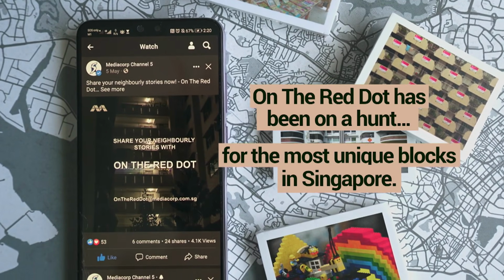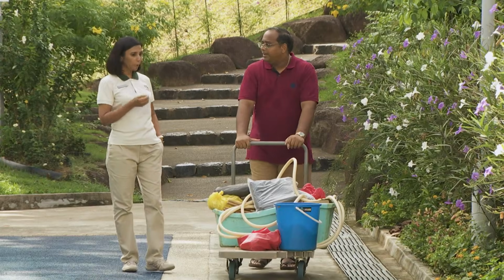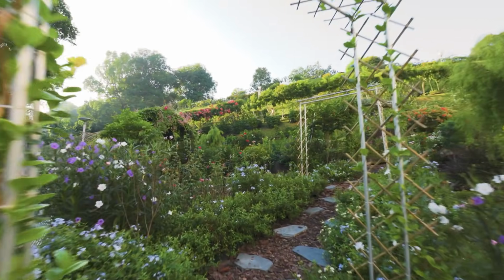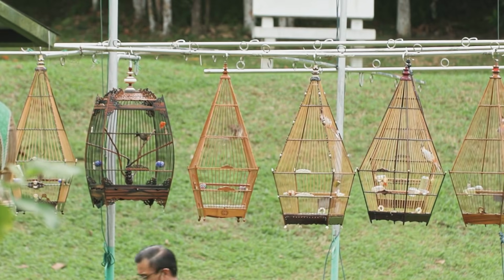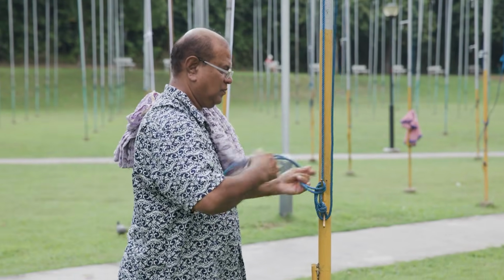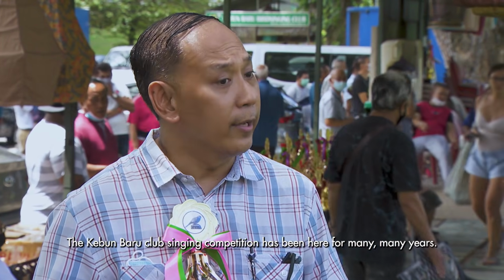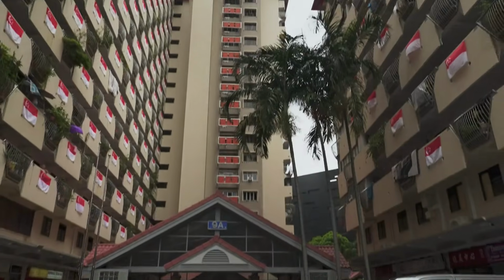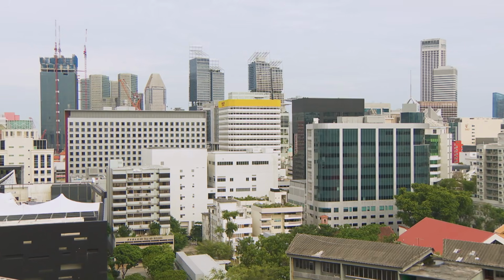HDB Stories: Singapore's Largest Community Garden + Ang Mo Kio's Birdsinging Club | On The Red Dot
From the largest community garden to a yard filled with birdsong to flag-lined corridors, these are some of the unique spaces tucked amongst our HDB blocks.

In an unassuming corner of Woodlands, Ganesh and other neighbourhood volunteers have planted the largest community garden in Singapore. What started as a single flower, a tribute to Ganesh’s late mother, has blossomed into a floral wonderland.

At Block 159 Ang Mo Kio Avenue 4, bird collectors have been revelling in birdsong for decades. COVID put a halt to their gatherings, but after two years of the pandemic, the Kebun Baru Birdsinging Club are ready to re-ignite their bird song competitions.

Meanwhile, Block 9 at Selegie Road has gotten all dressed up to celebrate Singapore’s independence. New apartment owner Kristabel takes us on a tour of the flats, and we meet the couple behind the Singapore flags that adorn the blocks during National Day each year.

0:00 Introduction
0:38 Largest community garden: 134 Marsiling Road
7:10 Birdsinging club: 159 Ang Mo Kio Ave 4
16:22 The photographic block: 9 Selegie House

About On The Red Dot: CNA's weekly programme documents the stories of ordinary Singaporeans and celebrates their resilience, identity and sense of belonging.